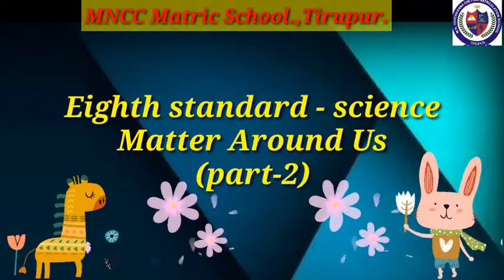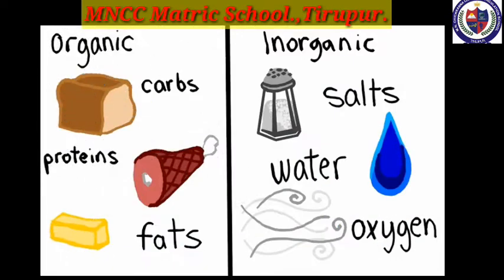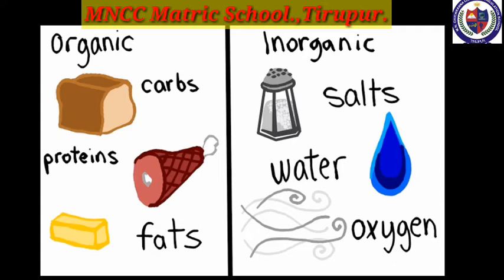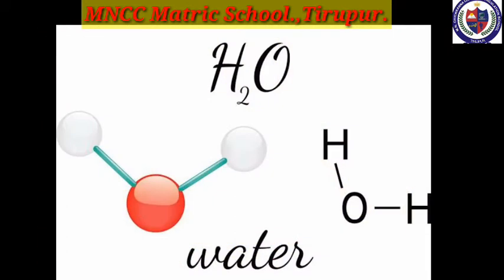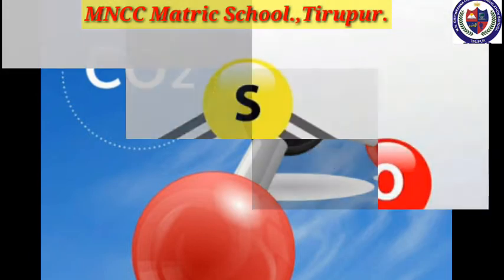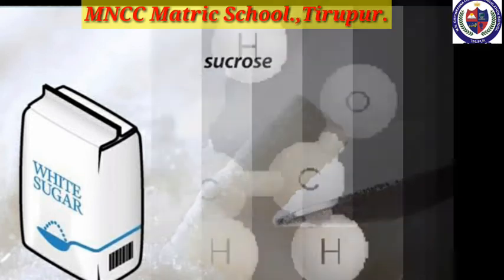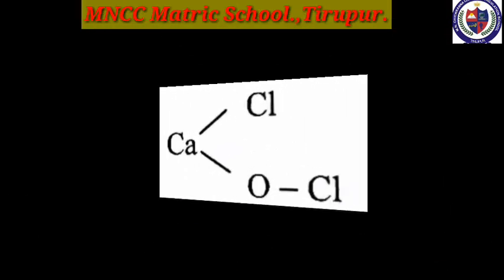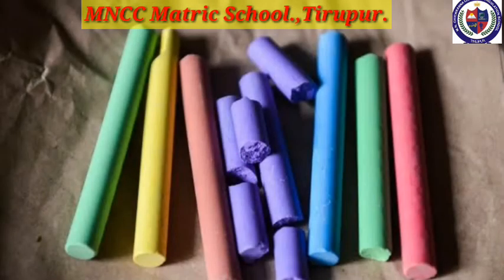VIII - STD SCIENCE MATTER AROUND US (PART- 2)